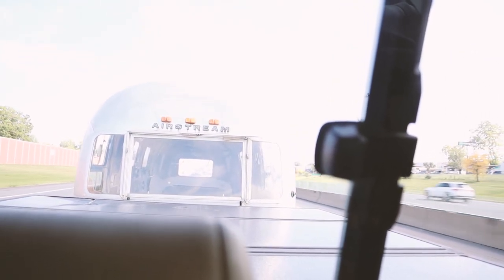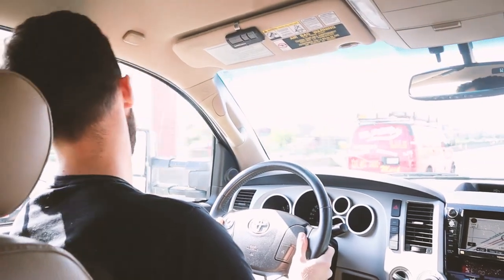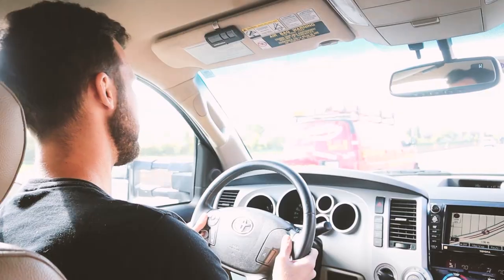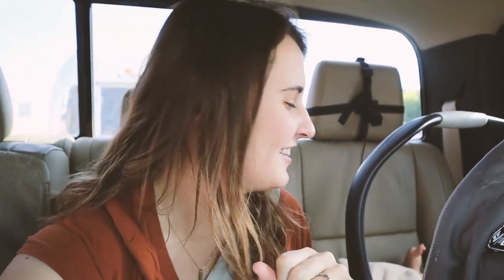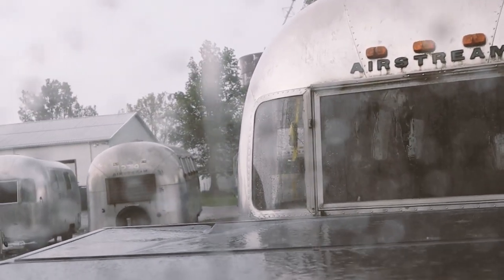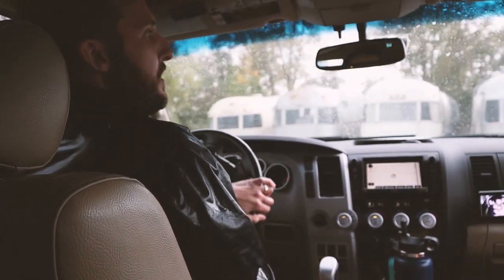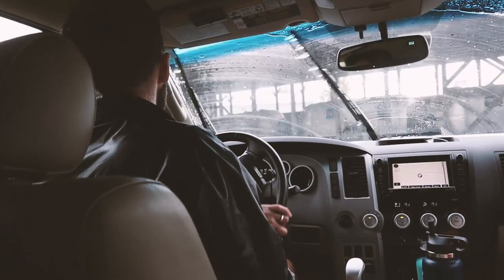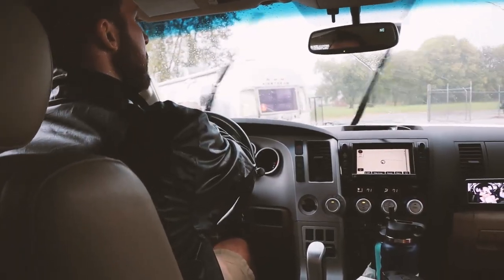We're Hitting the Road (vintage airstream)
We're taking the airstream on the road. Join us on this adventure!